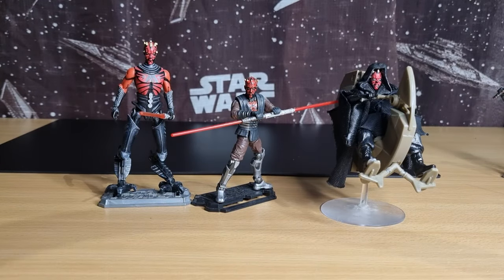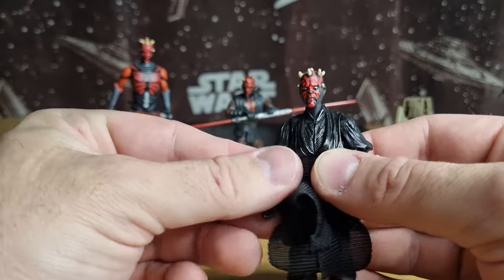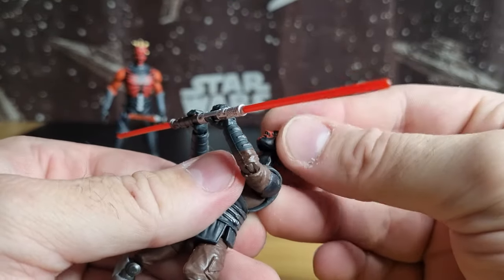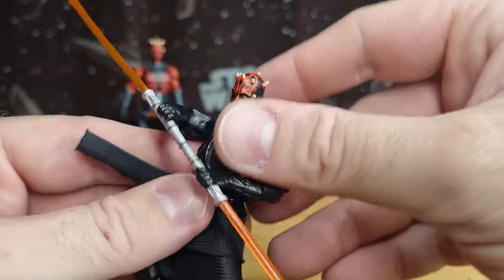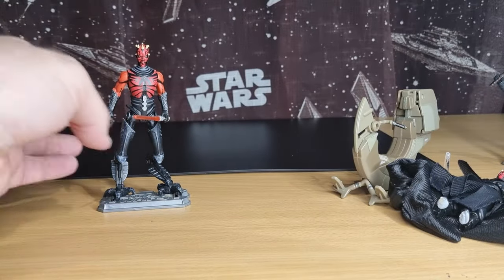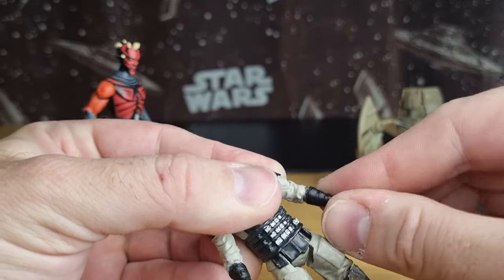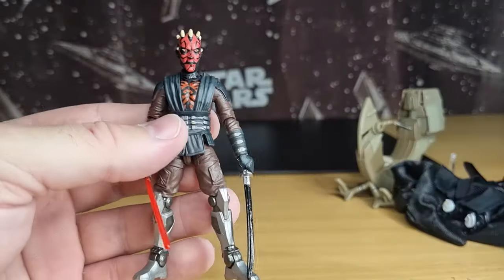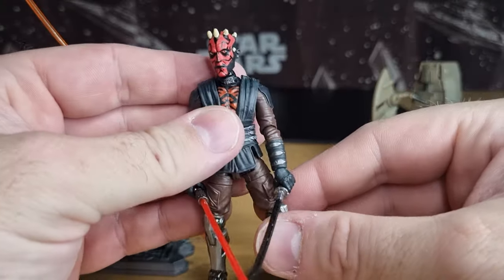FUN WITH FIGURES - CUSTOMISING SOME MAULS